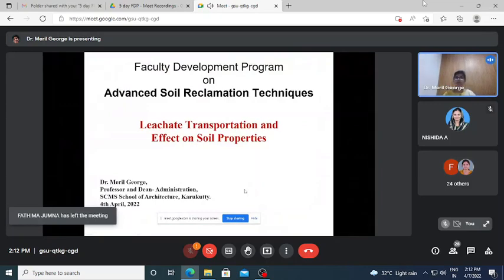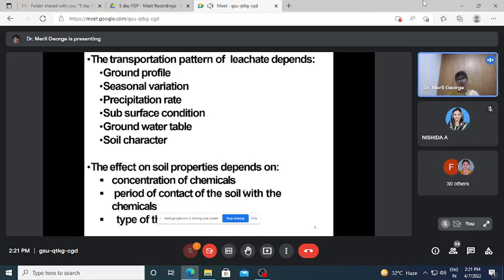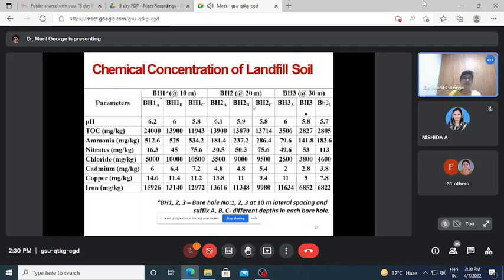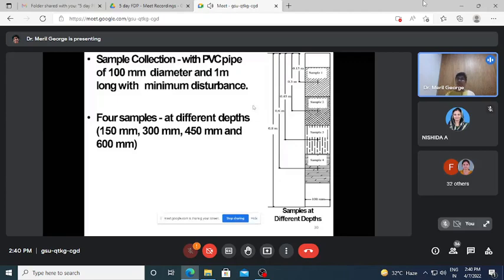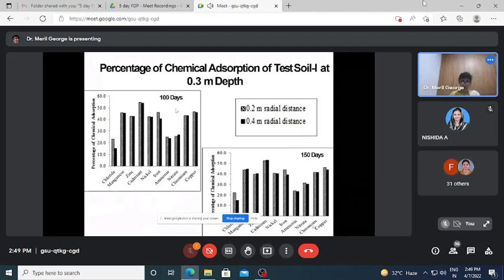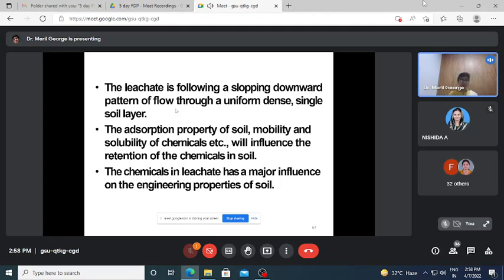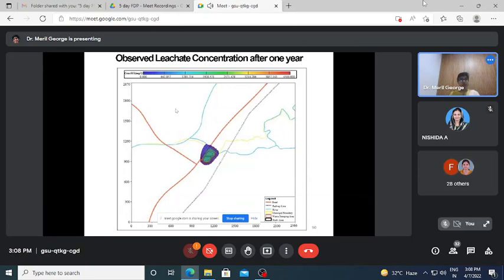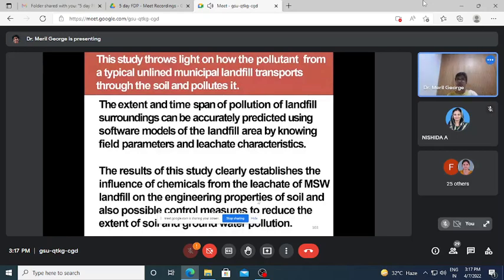Leachate Transportation & Effect on Soil Properties | Dr. Meril George | FDP MITS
Department of Civil Engineering of  Muthoot Institute of Technology and Science organized a 5-day online Faculty Development Programme on “Advanced Soil Reclamation Techniques” from 4th April 2022 to 8th April 2022.

This online FDP is aimed to provide a platform for academicians and researchers to upgrade their knowledge and skills in the field of Geo-Environmental Engineering.

Resource Person: Dr. Meril George [Professor & Dean Administration, SCMS]

Topic: "Leachate Transportation & Effect on Soil Properties"